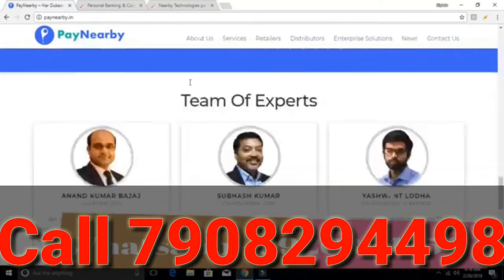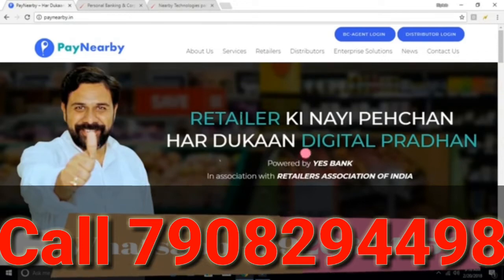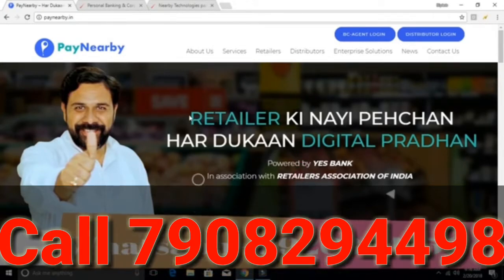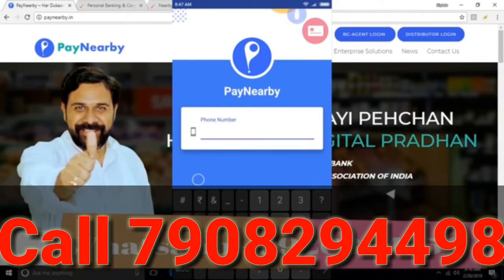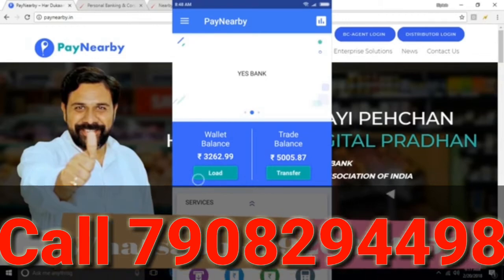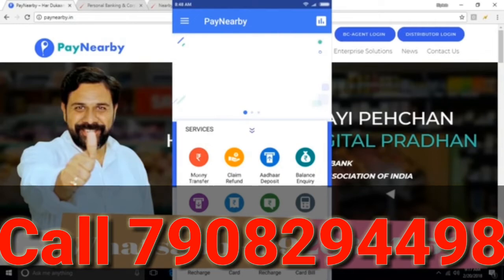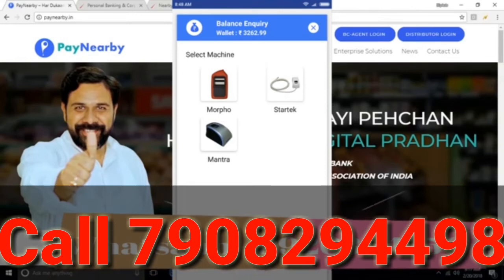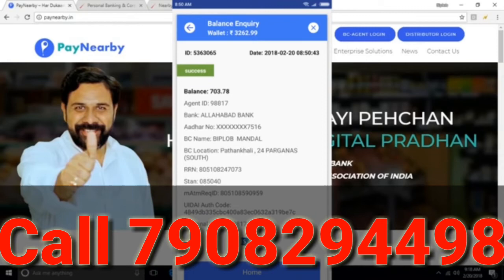Paynearby Retailer CSP Using AEPS POWERED BY YES BANK